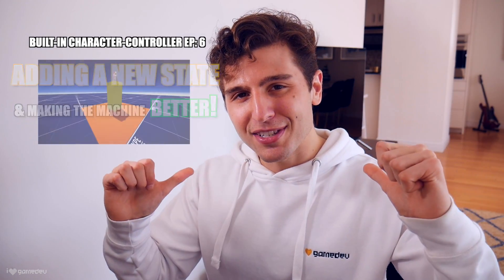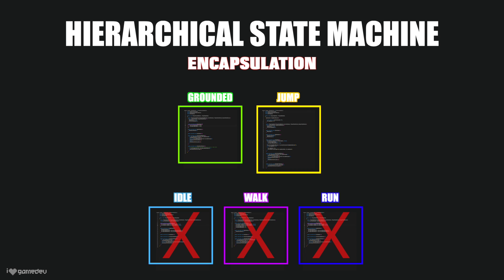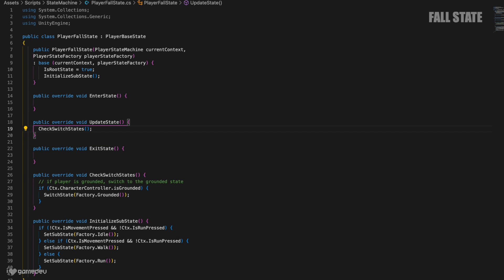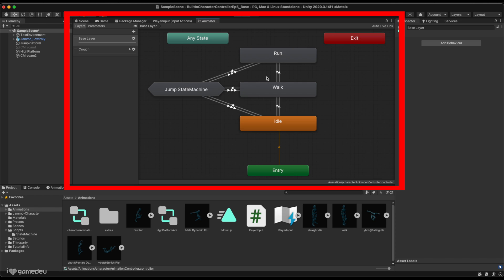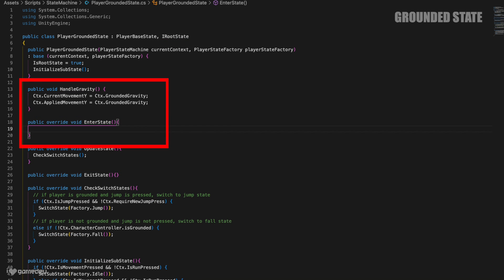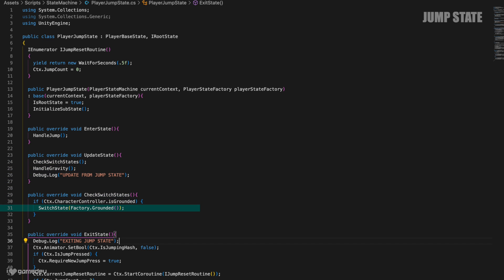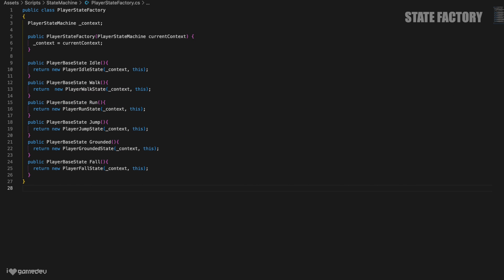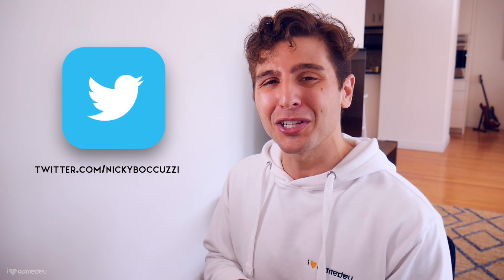YOU helped make our State Machine BETTER!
Let's add a new state and take YOUR advice to make our state machine even BETTER! We'll fix gravity, add a new state in the process and address some minor bugs in this new episode of the Built-In Character Controller series!

GEAR:
Lumix G7 Camera
Epomaker GK68 Keyboard
Samson C01U Pro Mic
LG 27" Monitor
Lepow 15.6" Portable Monitor
Logitech G604 Mouse
Audio-Technica ATH-M50X Headphones
X-Pen Artist 15.6 Pro Drawing Tablet
Apple 15in MacBook Pro Laptop

►TIMESTAMPS:
Unity Sponsor: 0:00
Intro: 0:46
Current Project Recap: 1:24
Current State Machine: 2:10
Problem One - No Gravity: 2:56
Creating a new state - Fall State: 4:16
Adding Gravity to Fall State: 6:56
Adding Animation to the Fall State: 8:05
IRootState Interface: 11:01
Problem Two - Order of Operations: 12:36
Fixing the Order: 14:16
Problem Three - Character Controller isGrounded: 15:14
Problem Four - Garbage States: 16:51
Caching our states: 17:30
Next States and Next Time: 18:54